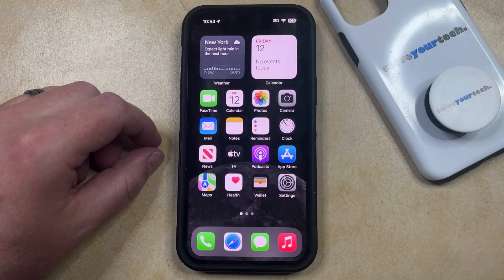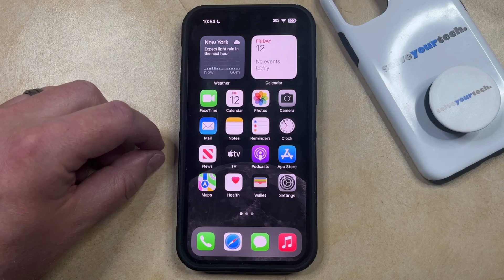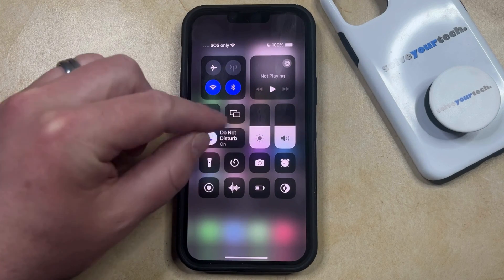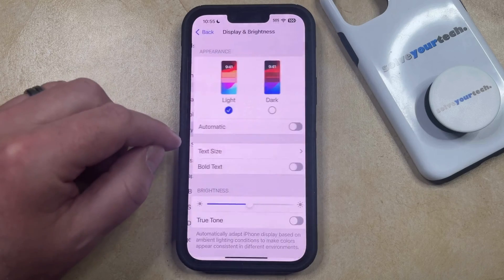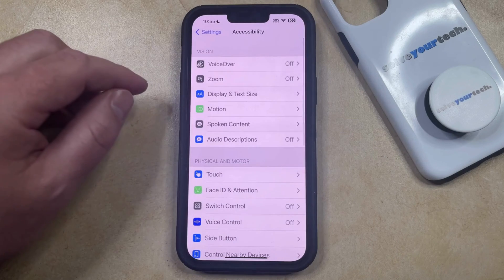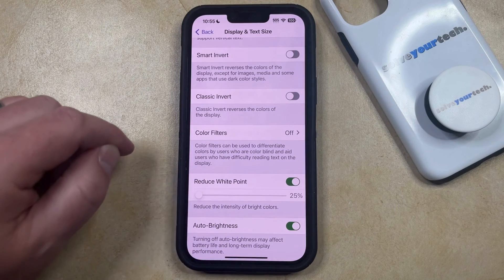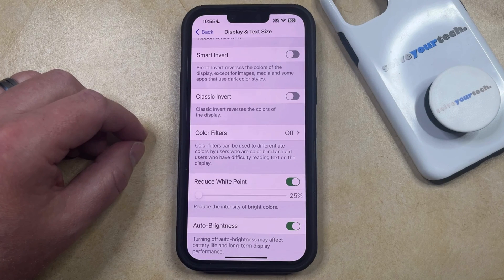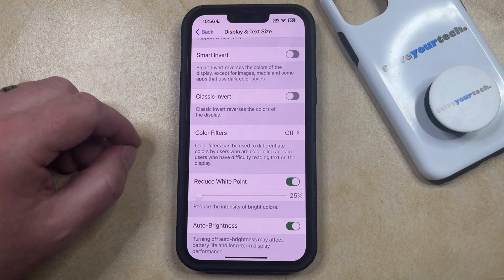How to Turn Brightness Up All the Way on iPhone 14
This video will show you how to turn up the brightness all the way on an iPhone 14. Once you complete this tutorial, you will know how to make your iPhone screen as bright as it can be.

You can turn the iPhone 14 brightness up all the way with the following steps:

1. Open Settings.
2. Choose Display & Brightness.
3. Drag the Brightness slider all the way to the right.

You can also try going to Settings - Accessibility - Display & Text Size - and then toggle Auto-Brightness on and off to see if one option improves the screen brightness. Additionally, changing the Adjust White Point setting can help as well.

00:00 Introduction
00:14 How to Turn Up Brightness All the Way on iPhone 14
02:11 Outro

Related Questions and Issues This Video Can Help With:

- How to Turn Up Brightness All the Way on iPhone 14 Mini
- How to Turn Up Brightness All the Way on iPhone 14 Plus
- How to Turn Up Brightness All the Way on iPhone 14 Pro
- How to Turn Up Brightness All the Way on iPhone 14 Pro Max